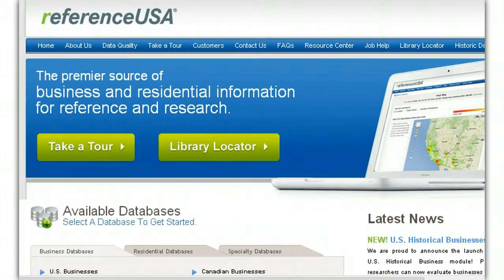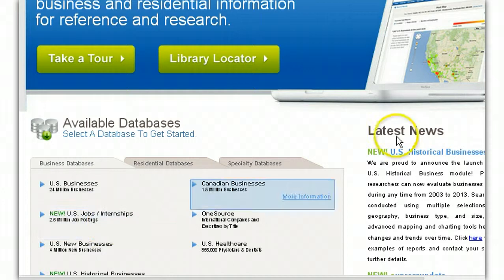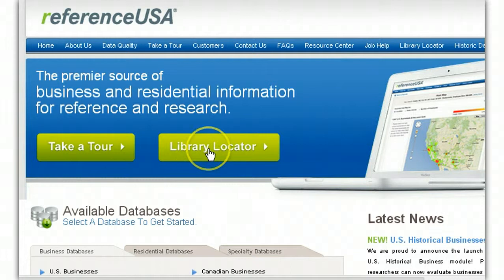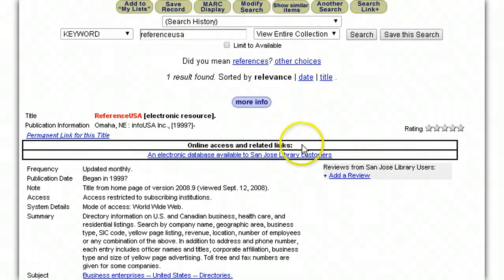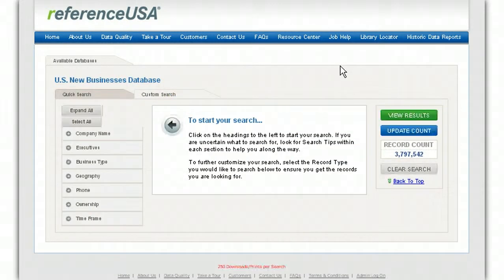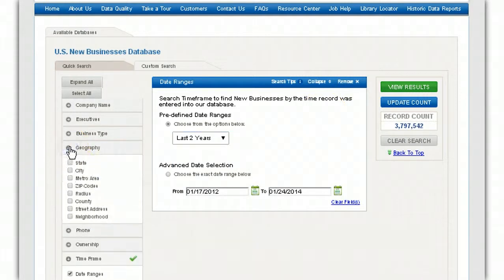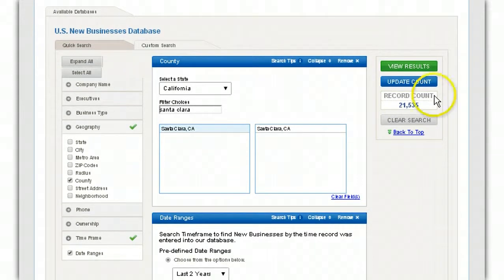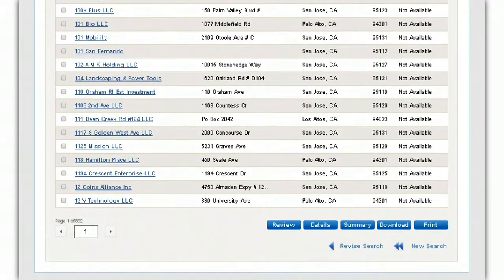Desktop Prospecting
Watch this video to learn a cool way to prospect for offline local businesses without leaving your desk.  If you're like me and hate prospecting then this strategy will give you some very powerful alternatives that don't require you to go out and meet with clients face to face, or network to get customers.